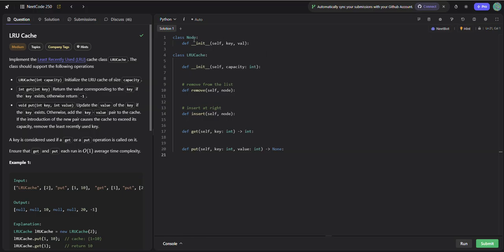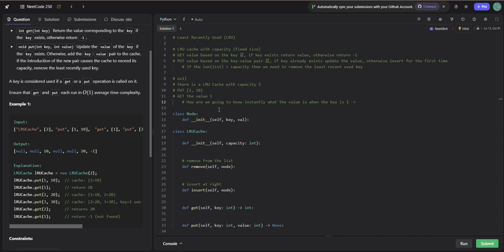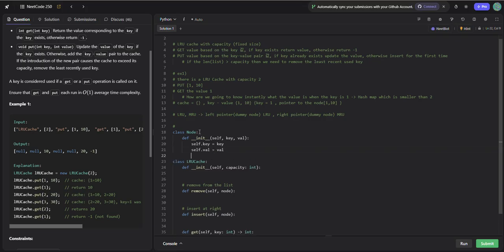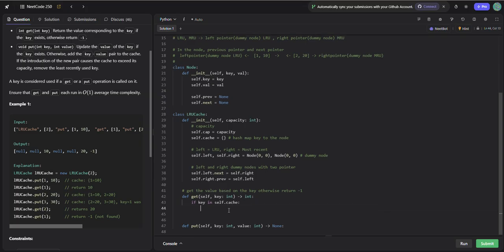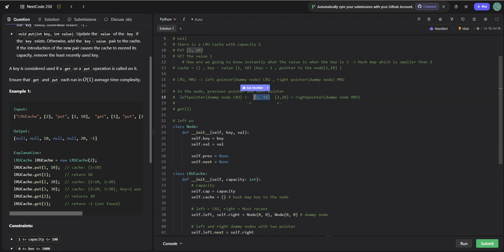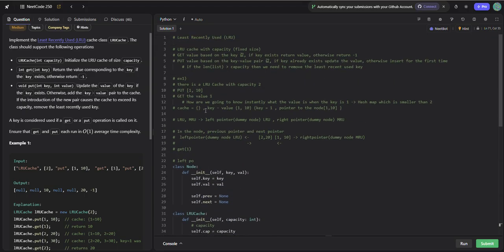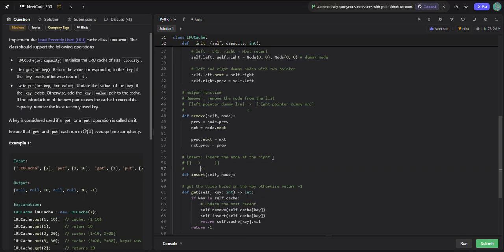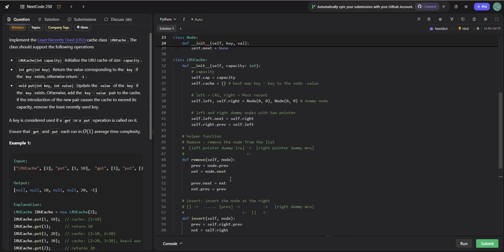LRUCACHE NeetCode problem solving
문제 풀기 #1